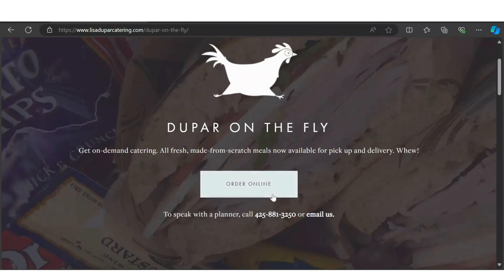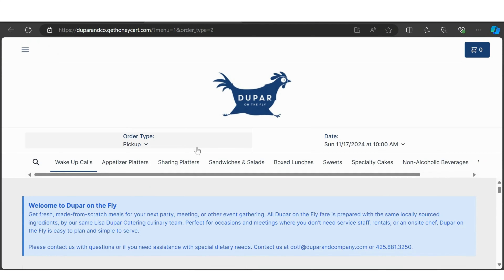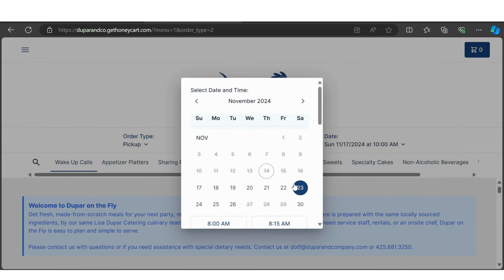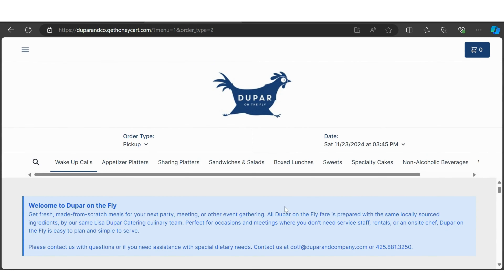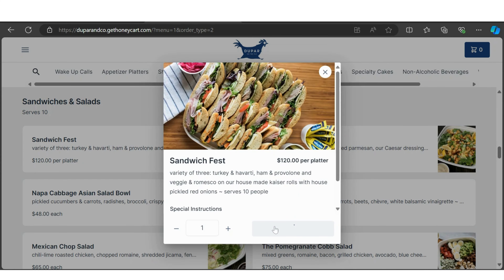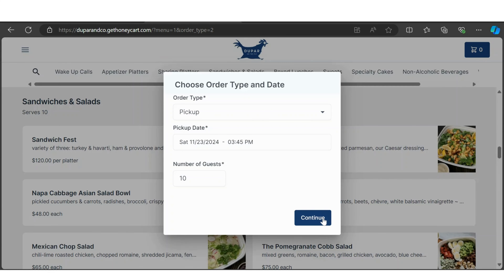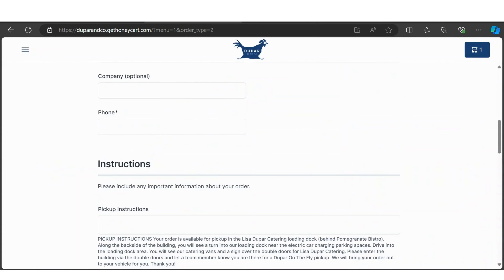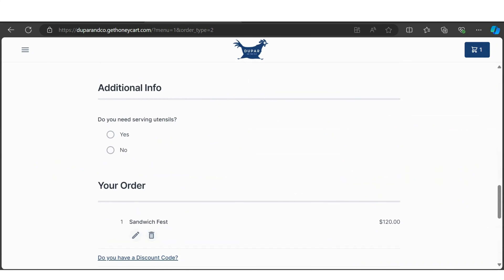Effortless Catering - Learn How to Use Dupar on the Fly's New Online Ordering!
Say hello to convenient, on-demand catering with Dupar on the Fly’s brand-new online ordering system! Designed for those moments when you need great food without the full setup, our system makes it easy to plan and order for your next meeting, party, or get-together.

In this tutorial, we’ll show you step-by-step how to place an order, select pickup or delivery, browse our customizable menus, and checkout in just a few clicks. Whether it’s a small gathering or a larger event, Dupar on the Fly brings delicious food to you, hassle-free.